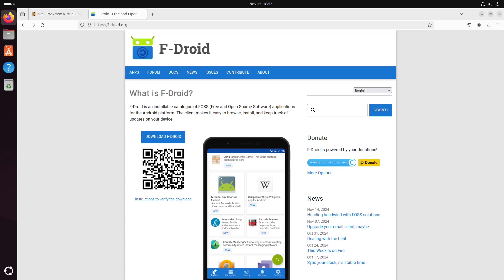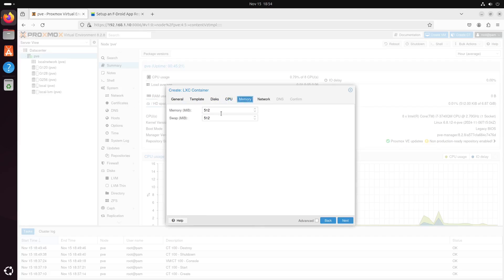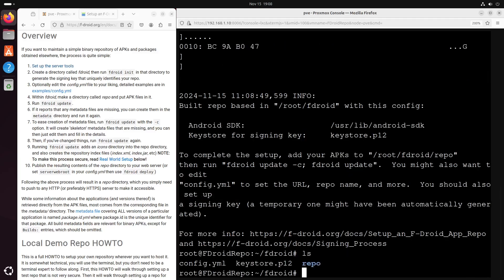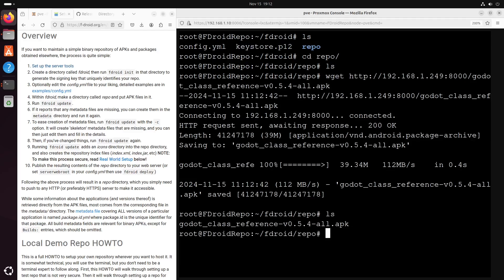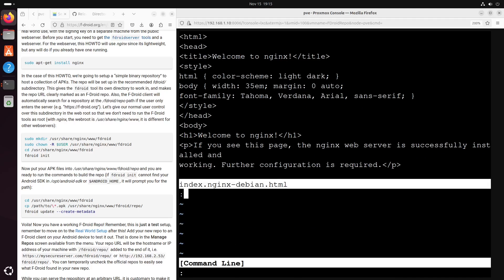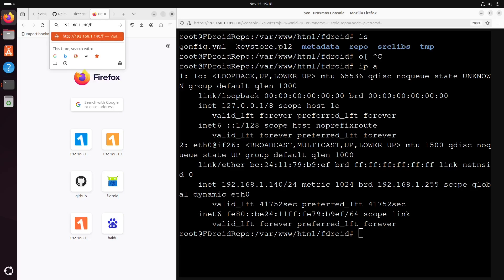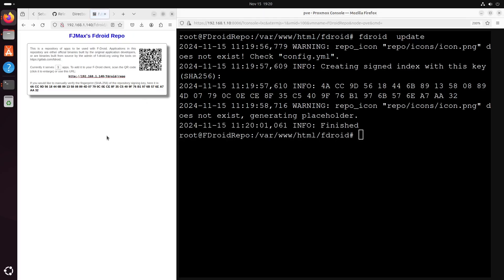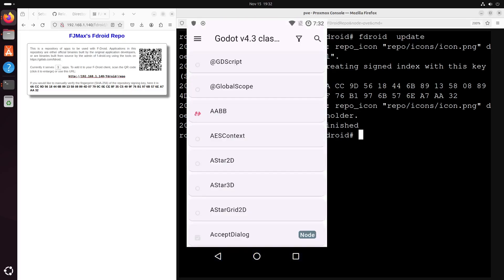Create Your Own F-Droid Repo & Share Android Apps | Easy Setup